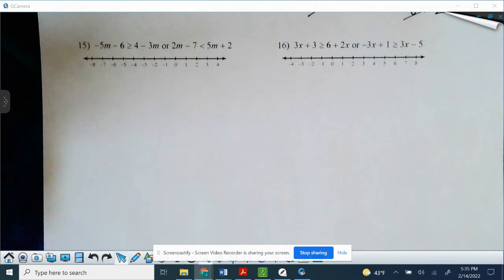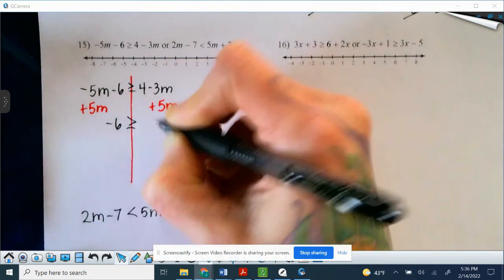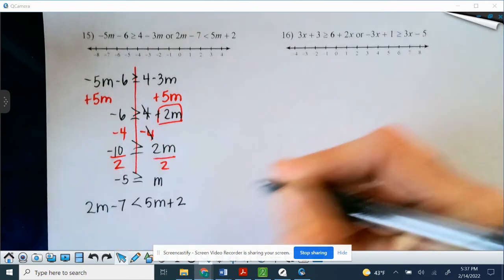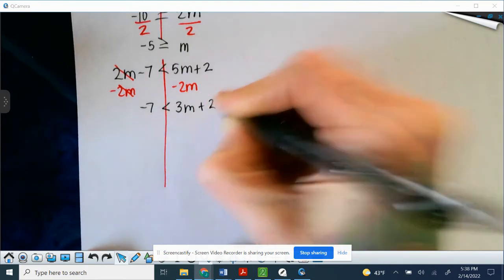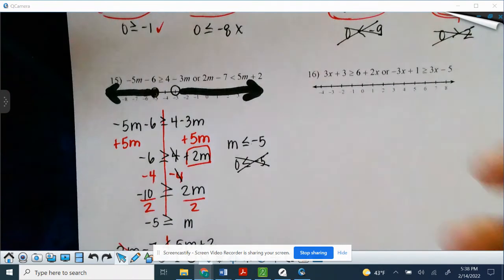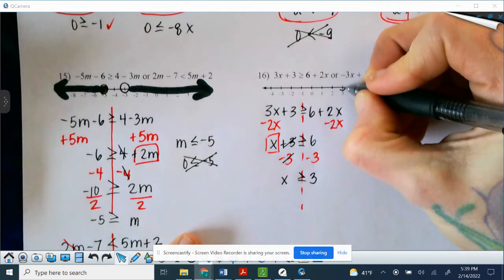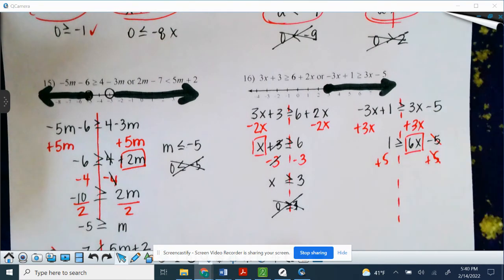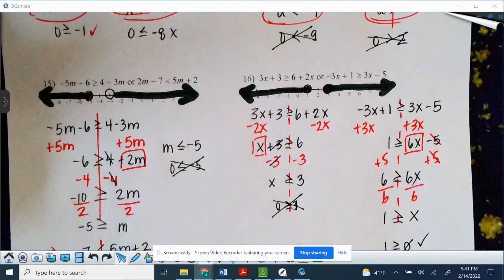D18 M1 - Solving and Graphing compound (OR) inequalities (2 variables on both sides ex.)